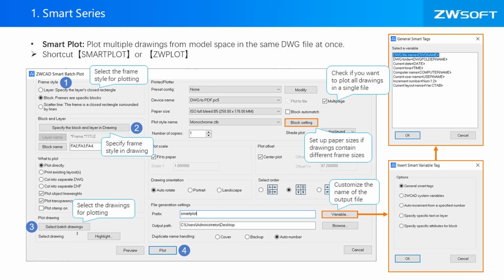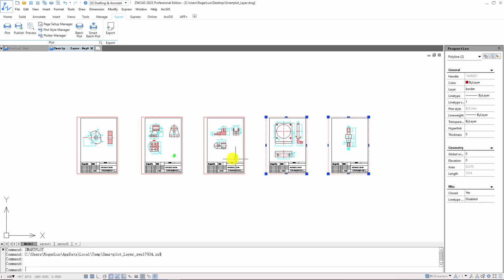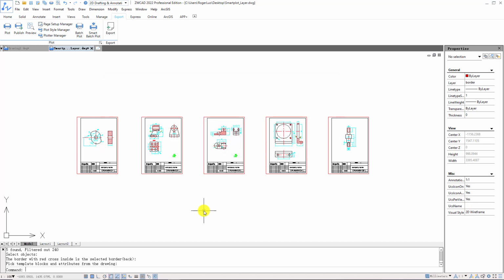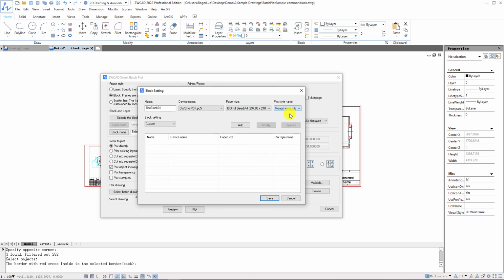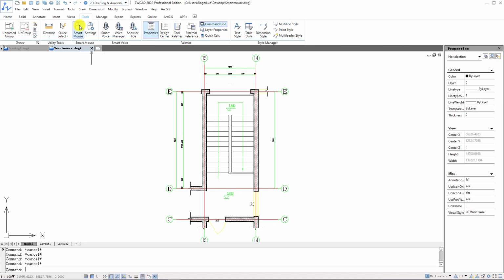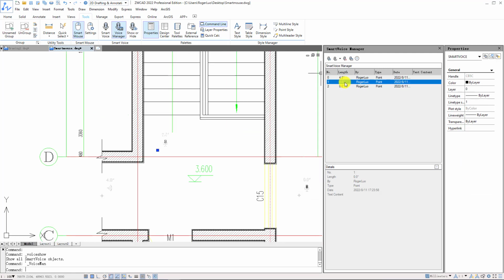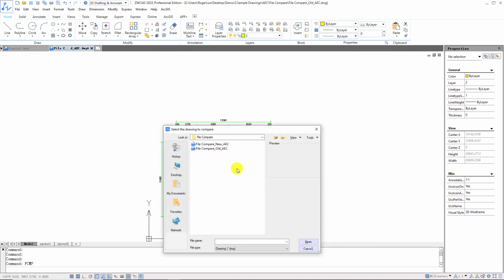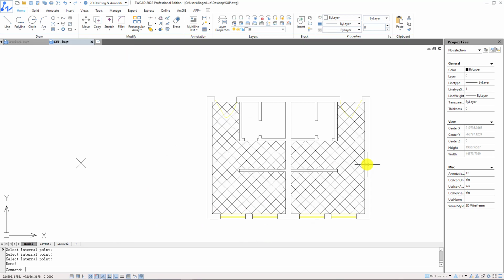Highlight Features | ZWCAD Tutorials - Intermediate Level